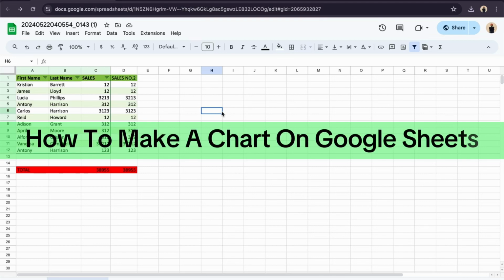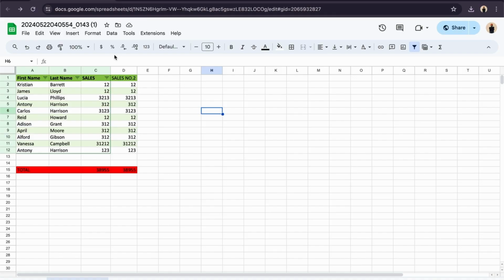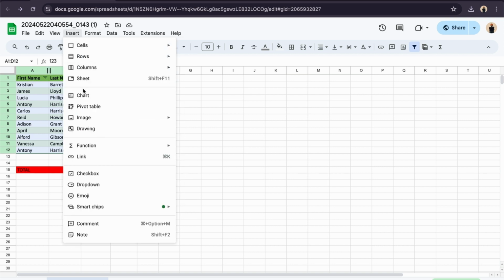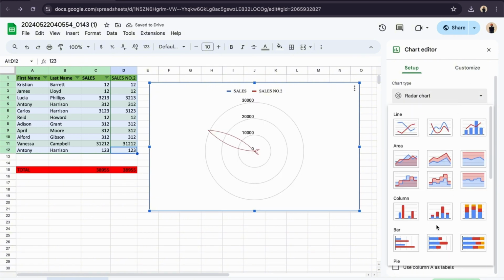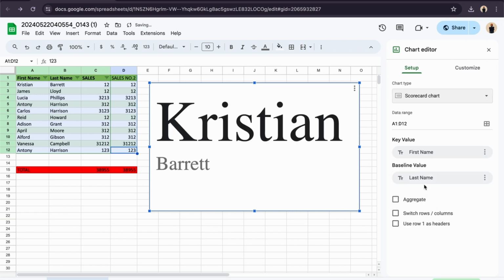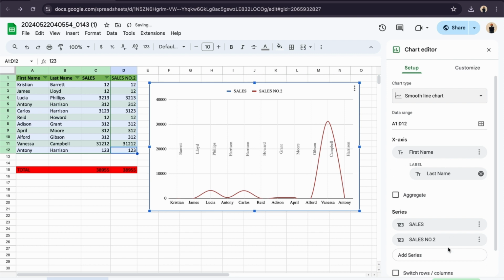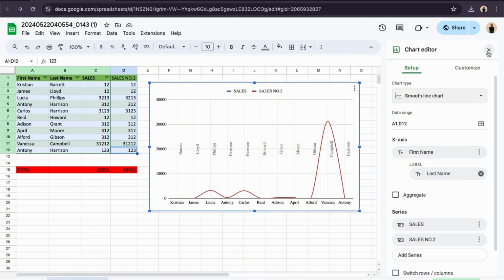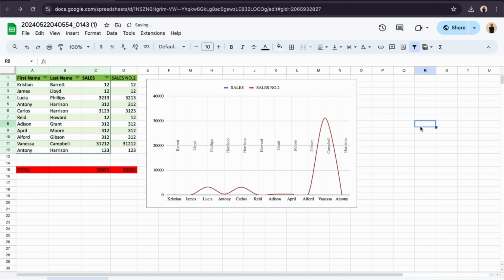How To Make A Chart On Google Sheets | Tutorial (2025)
In this easy-to-follow tutorial, learn how to create a visually appealing graph in Google Sheets. Discover step-by-step instructions on how to make a graph on Google Sheets, allowing you to present your data in a clear and organized manner. Enhance your spreadsheet skills by mastering the art of graph creation in Google Sheets.